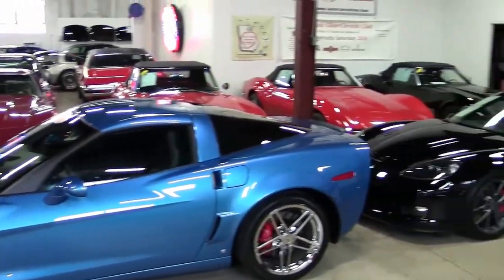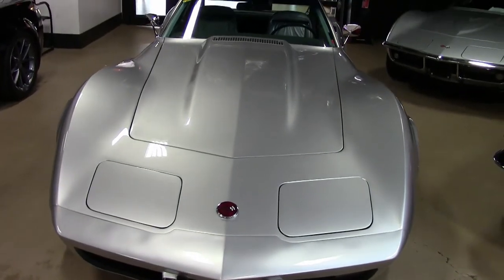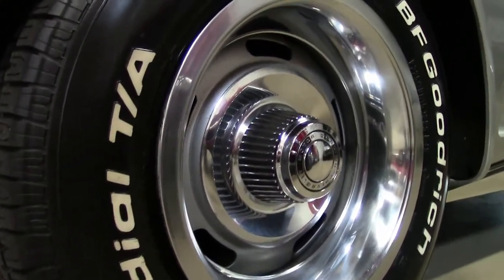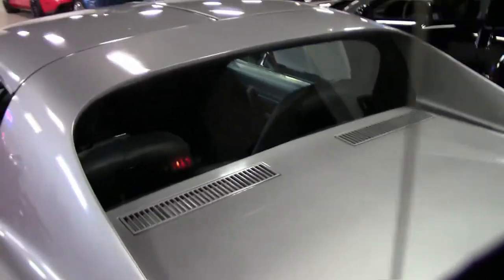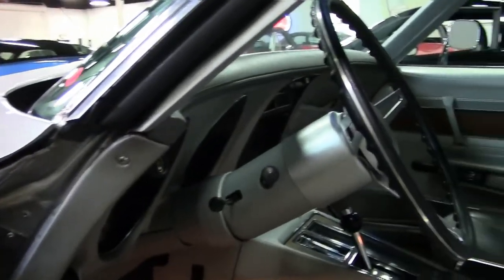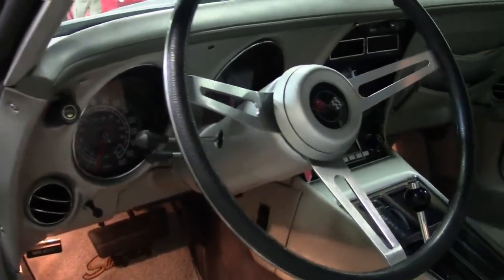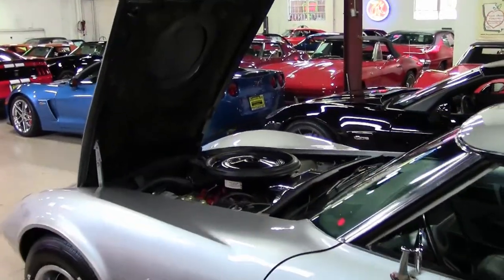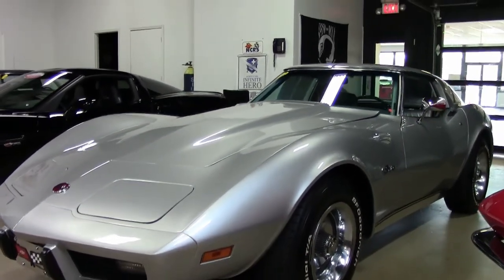1975 Chevrolet Corvette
1975 Chevrolet Corvette For Sale

Code correct Silver exterior, code correct Silver leather interior.

Numbers matching 350ci engine, automatic transmission, posi rear-end.

Features include air conditioning, power steering, power brakes, power windows, tilt-n-tele, rear defrost, deluxe (leather) interior, AM/FM radio, alarm.

Originally assembled on June 9, 1975, this 1975 Corvette is LOADED with factory options, and is in good condition as well. Odometer reads 45,074 miles; although we believe this mileage to be actual based on the overall presence and condition of this car's original parts, the title reads mileage exempt, and that is how this car will be sold. This car's paint is in overall good condition, with a good shine. All exterior glass in this car shows a correct date code. Weatherstripping is good-vg, and rally wheels and associated trim rings and center caps are in good condition. BF Goodrich Radial T/A raised white letter tires show an average of 9/32nds (75%) tread depth remaining in the front, and an average of 5/32nds (42%) remaining in the rear. The interior of this 1975 Corvette shows good condition leather seats, steering wheel, center console, gauges, and GM seatbelts, and vg cutpile carpet. Correct appearing AM/FM radio is in place, and loop carpet mats with "Stingray" embroidery have been added. The numbers matching engine in this 1975 Corvette shows final assembly date May 30, 1975. Correct air cleaner, carburetor, intake manifold, valve covers, ignition shielding, a/c compressor, and alternator are all in place, and the frame is solid and rust-free. The only addition to this car appears to be a set of ceramic coated longtube headers.